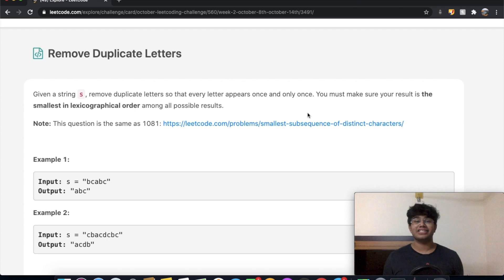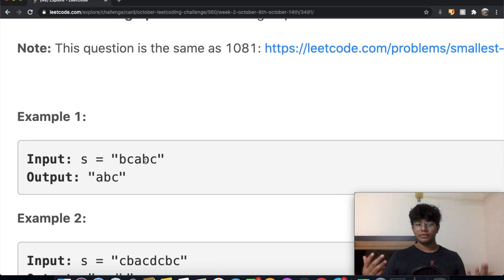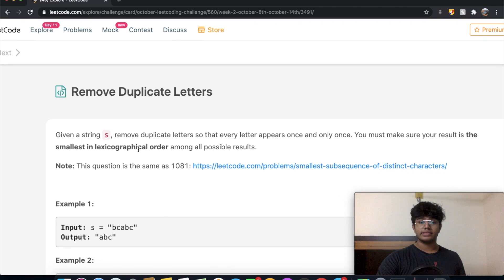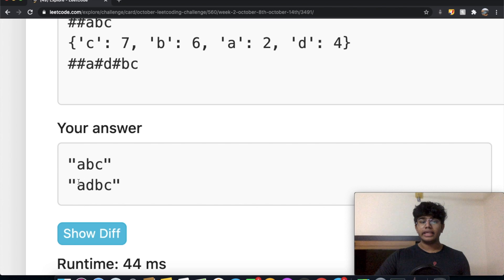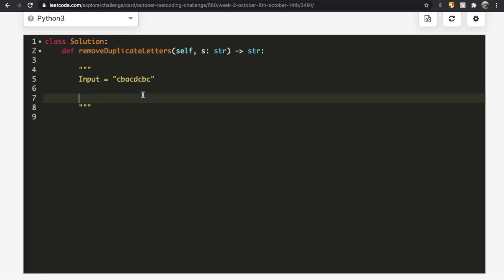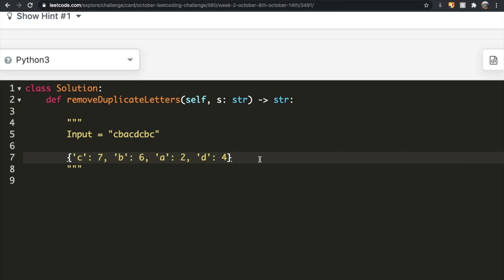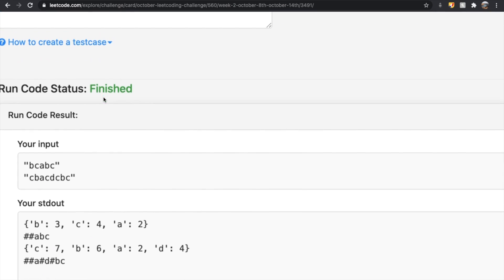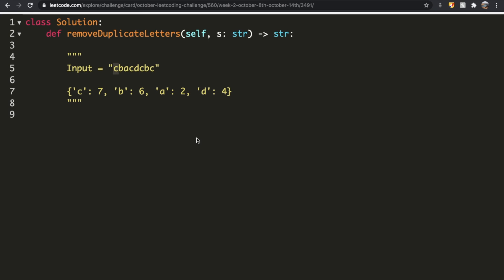Remove Duplicate Letters | Leet code 316 | Theory explained + Python code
This video is a solution to Leet code 316, Remove Duplicate Letters. I explain the question, go over how the logic / theory behind solving the question and finally solve it using Python code.

Time Stamps:
0:00 Question Explained
3:47 Solution Explained
12:38 Python Code